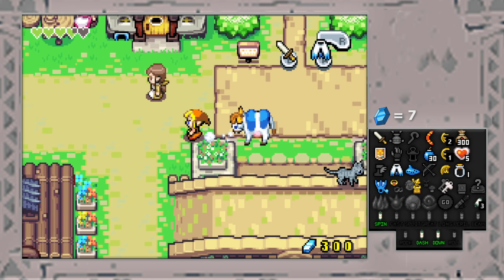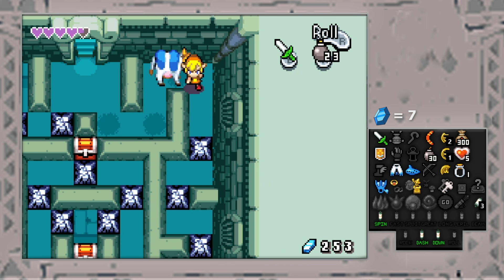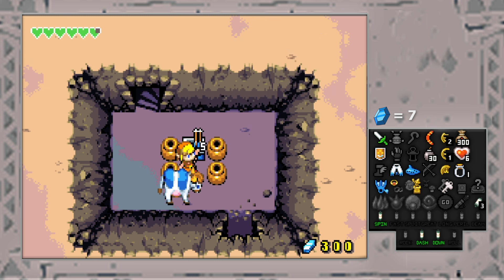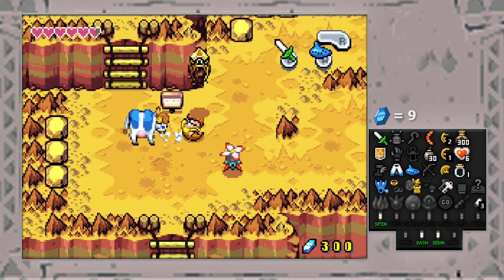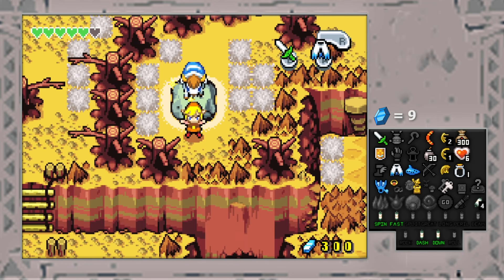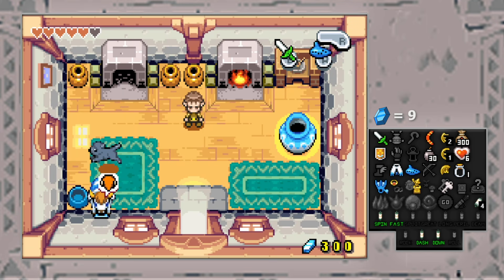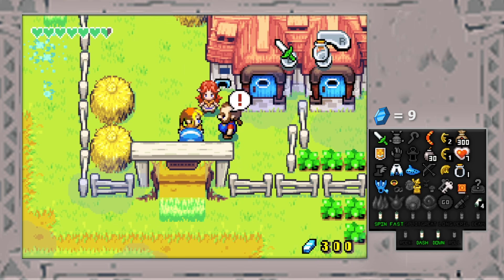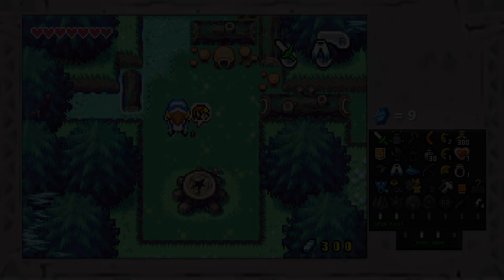Legend of Zelda: Minish Cap Randomizer - Part 3 (Big Blupee)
Minish Cap Randomizer is a really enjoyable version of Minish Cap that takes all the items and treasure chests from the game and puts them into a bag that is shuffled. Then all the items are placed randomly throughout the game. The randomizer is logical and prevents any items from being locked away or unobtainable, so there's no chance of being unable to finish!

If you want to play Minish Cap Randomizer yourself, you can find all the resources on their Discord!

- - - MORE RANDOMIZERS - - -